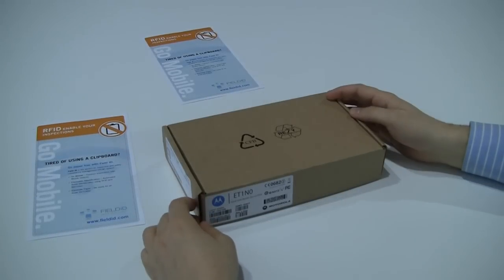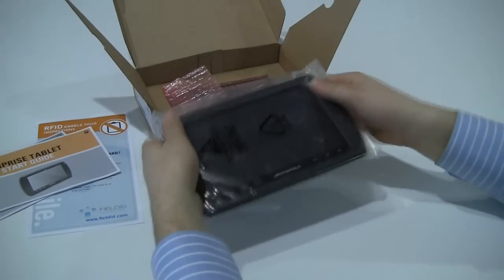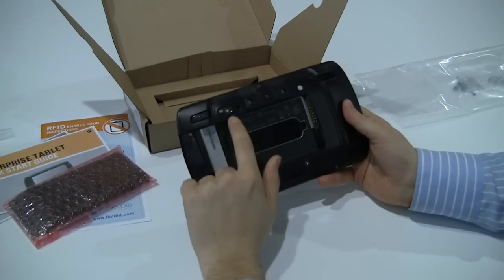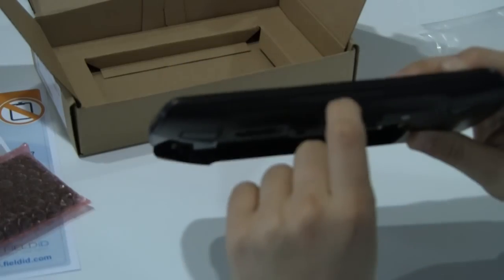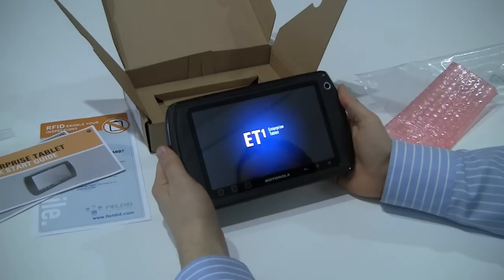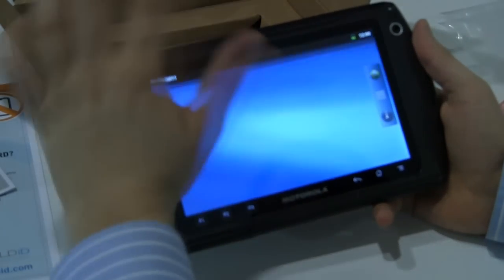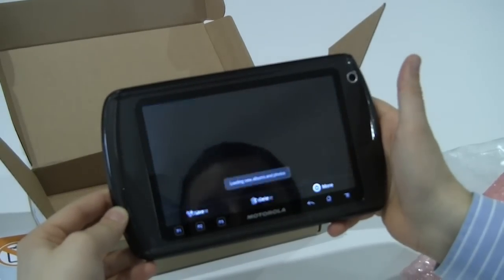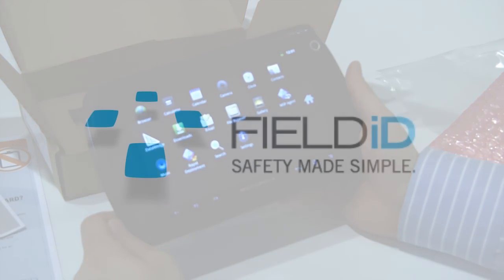Inspection Device Unboxing - Motorola ET1 Enterprise Tablet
- Field ID's Customer Success Team unveils the Motorola ET1 Enterprise Tablet in one of our 'first look' unboxing videos. Visit Modern Safety (blog.fieldid.com) for more on great inspection devices and handhelds for use in rugged environments.